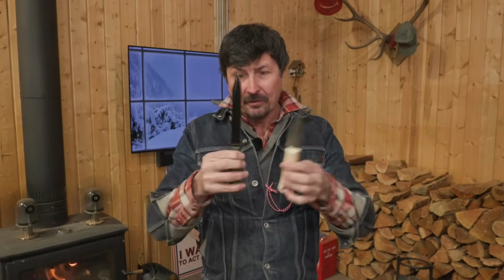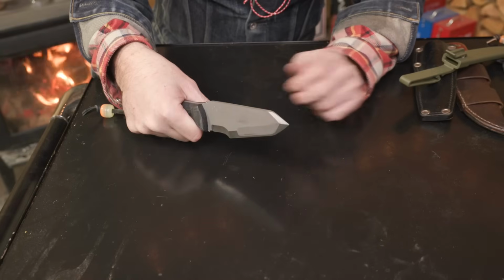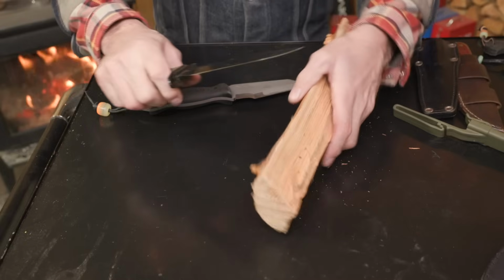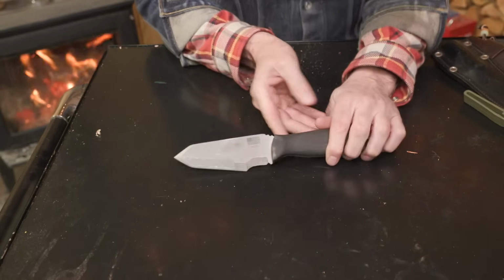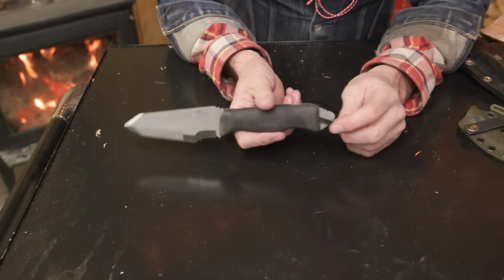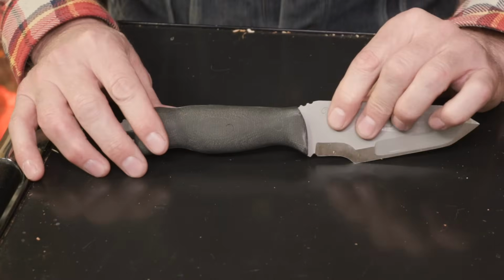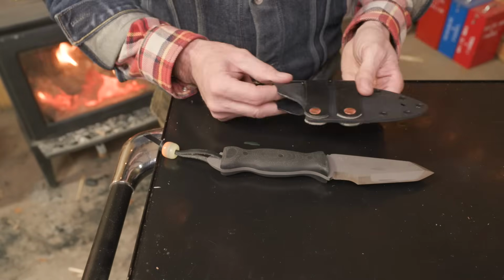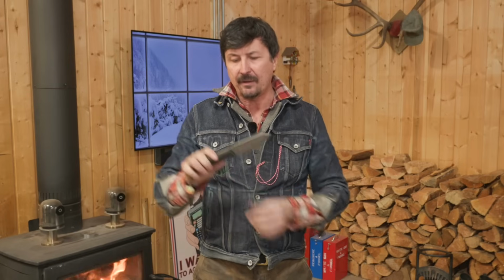The Ultimate Combat Survival Knife – They Said This Was Impossible!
🔥 They Said This Was Impossible – But Here It Is! 🔥

-Northwoods Stove (tent stove) - https// code Wranglerstar save 10%

Today, we’re taking an in-depth look at the brand-new WC Knives WCFK, a knife designed to be the ultimate combat survival tool. Can one blade truly bridge the gap between a soldier’s combat knife and a survivalist’s bushcraft tool? Let's put it to the test and see if this knife delivers on its bold promises.

🔪 Knife Specs & Features:
✔ Steel: AEB-L Stainless (Corrosion-resistant & durable)
✔ Blade Design: Hybrid combat + bushcraft functionality
✔ Handle: Black canvas Micarta with a contoured grip
✔ Sheath: Custom Kydex for secure carry
✔ Purpose: Tactical, survival, and everyday field use

👀 Key Topics Covered in This Video:
✅ Does this knife replace a soldier’s combat blade?
✅ How does it perform in real survival & bushcraft tasks?
✅ What makes it different from traditional military knives?
✅ Strengths, weaknesses, and real-world applications
✅ How it compares to other top-tier survival knives

🔎 Is This the Best Hybrid Survival Combat Knife Ever?
After testing hundreds of knives over the years, this one definitely stands out—but is it truly the best all-around knife for military and bushcraft use? Watch the full breakdown and find out!